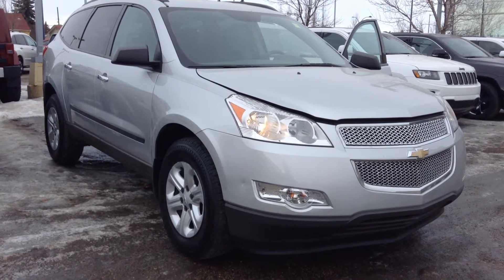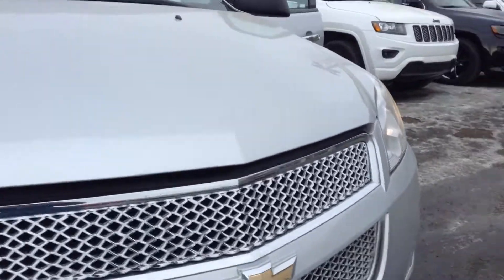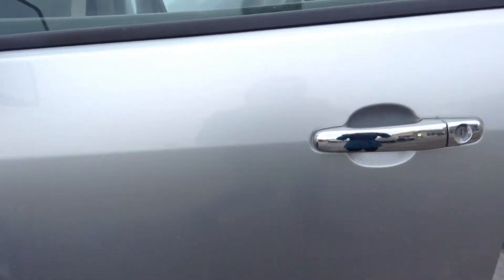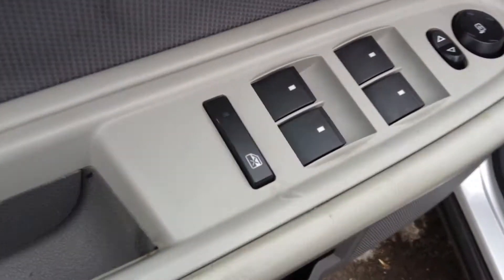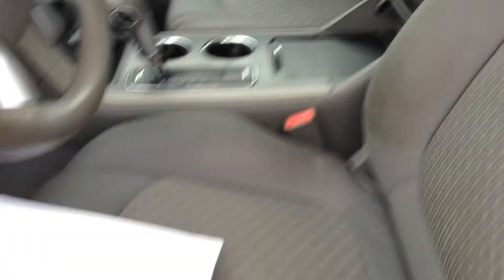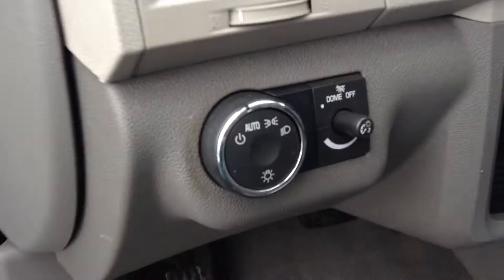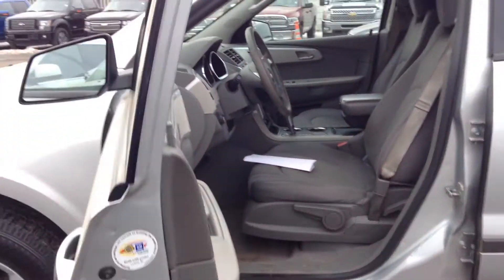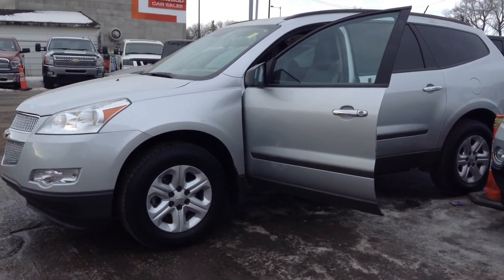2011 Chevrolet Traverse ll Edmonton Dodge Dealer